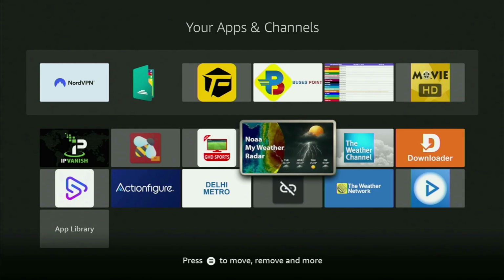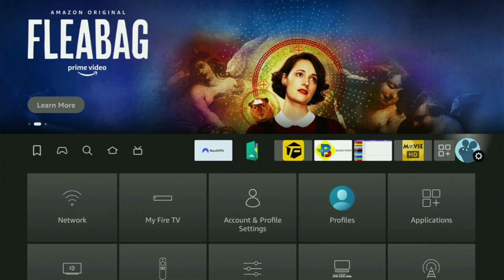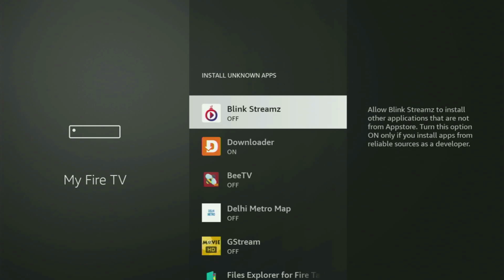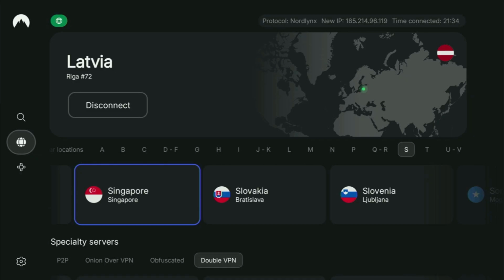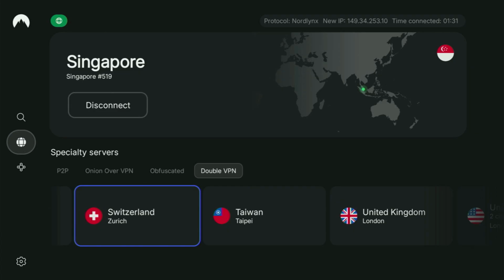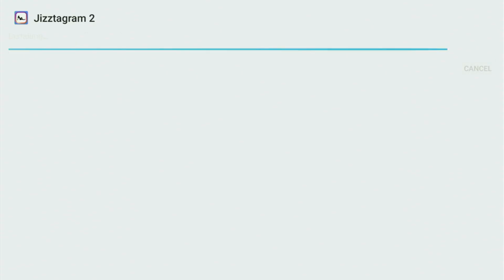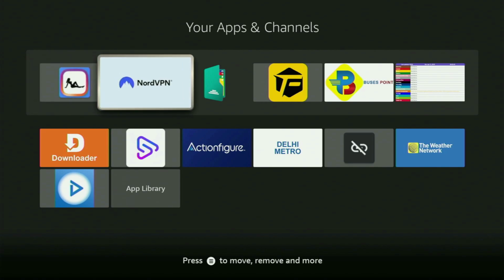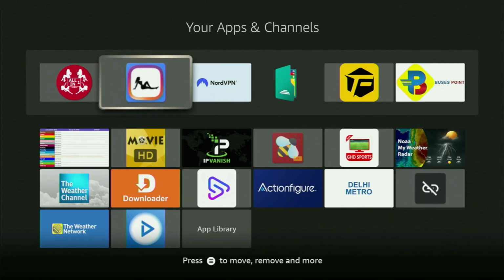FIRESTICK ADULT Apps to Install in 2025 (thank me later)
Want to install the best adult apps to a Firestick? Follow the video to learn how to download best adult apps on any Amazon Firestick device.